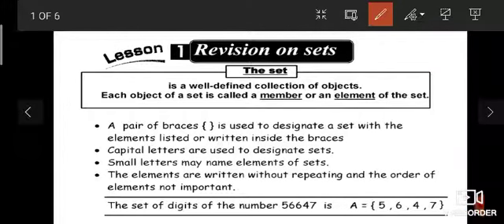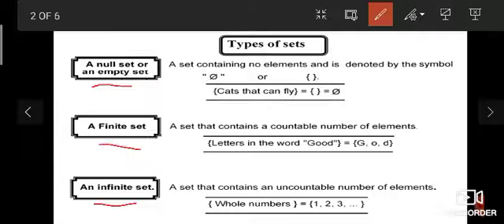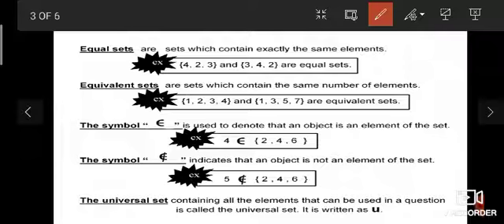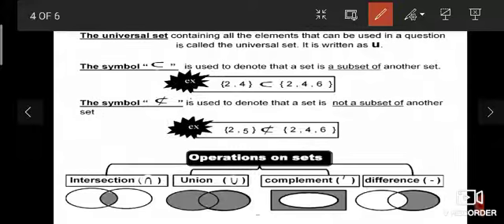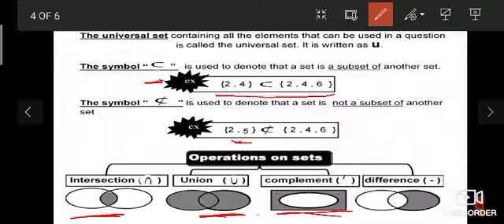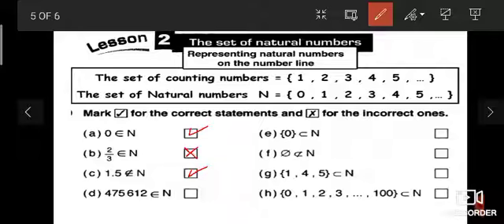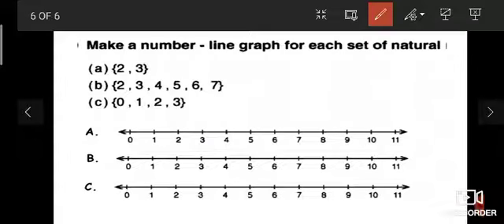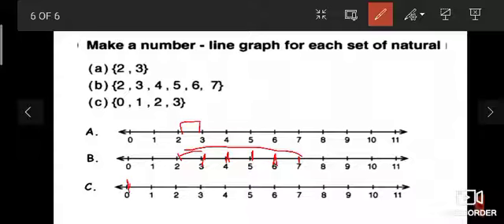Math Revision grade 5